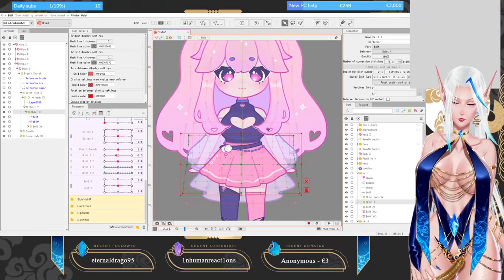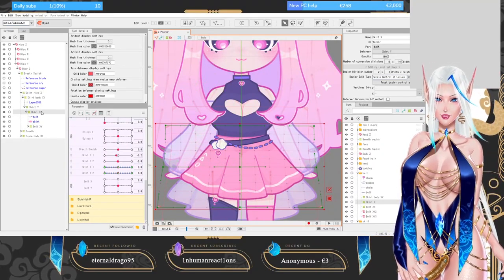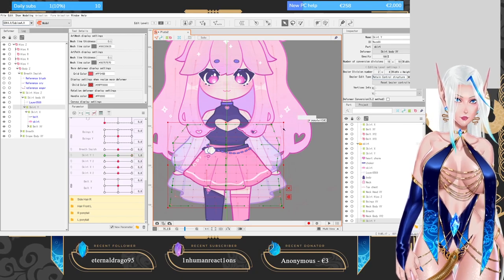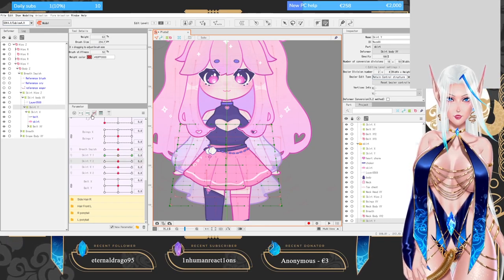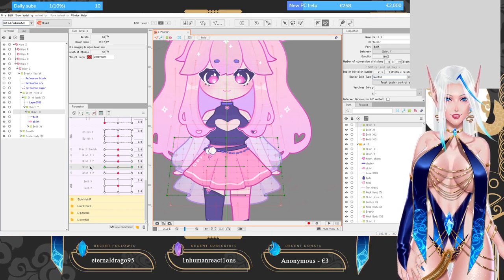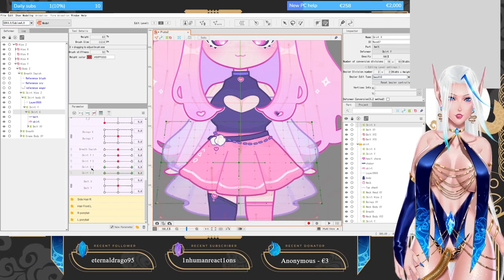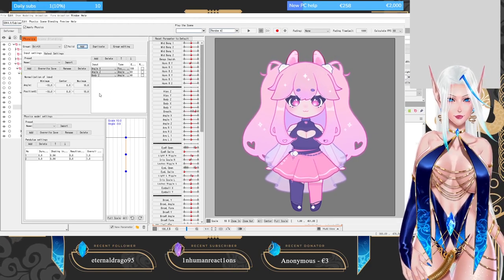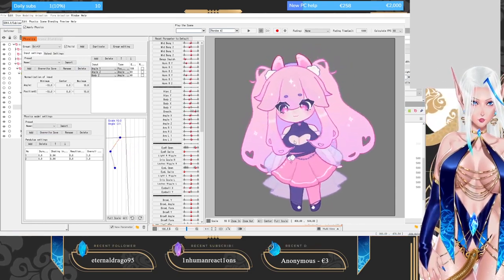【HOW TO: Live2d】Skirt Physics - YoshinoArt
▬▬▬▬𝐋𝐈𝐍𝐊𝐒▬▬▬▬▬▬▬▬▬▬▬▬▬